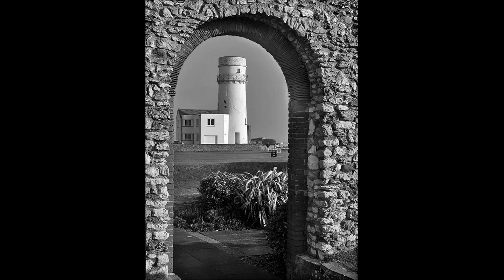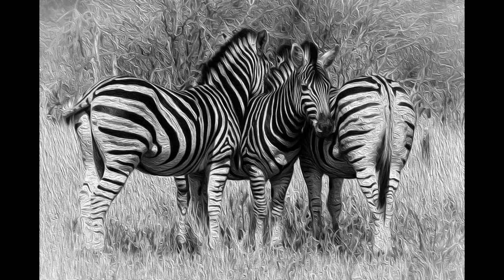MO Sept 2023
Nelspruit Photographic Society – Results and comments September 2023 (Monochrome Open)